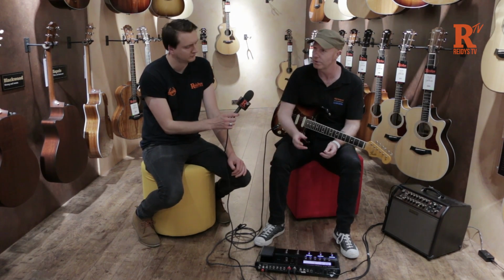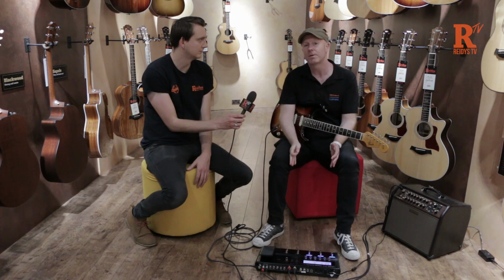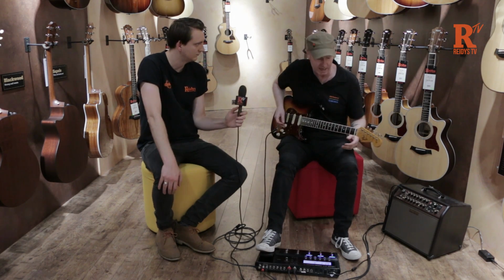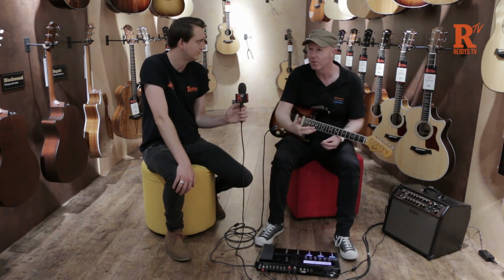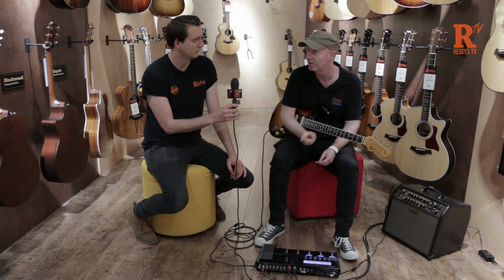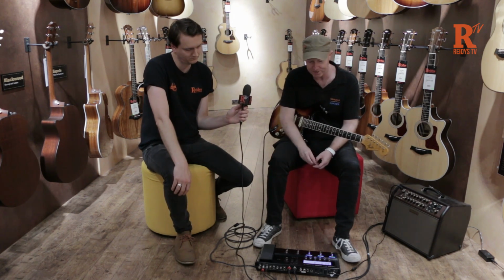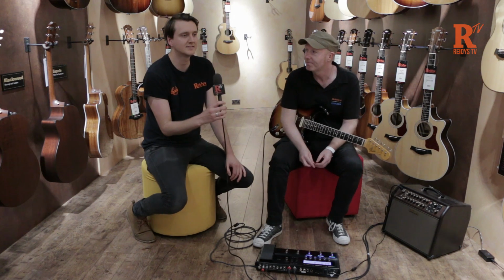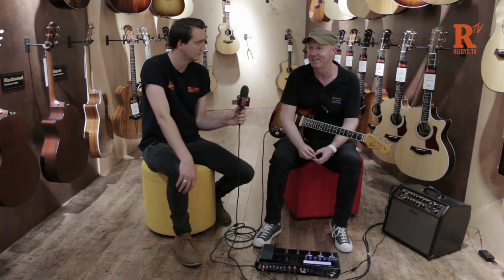BOSS GT-1000 Guitar Effects Processor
Dick sits in with Mark Harley from BOSS to get the lowdown on BOSS' flagship guitar FX processor, the GT-1000. Check out part two, where Mark shows us how to use the Virtual Soundcheck